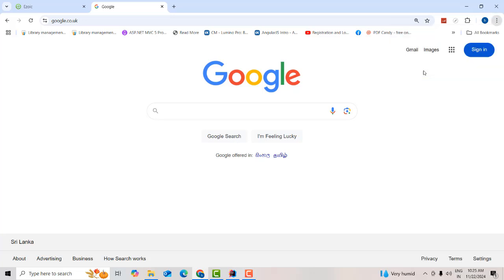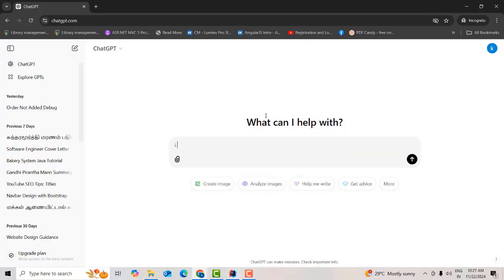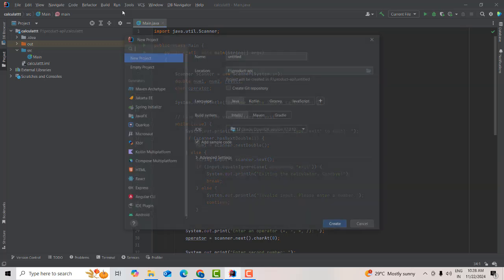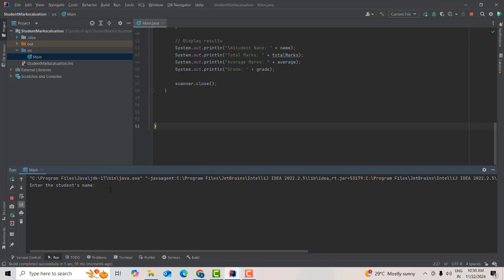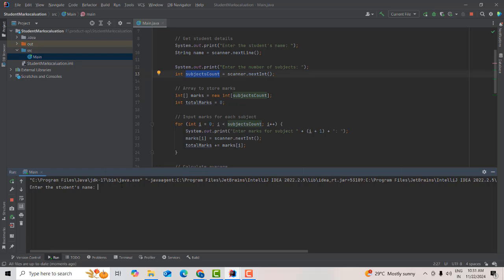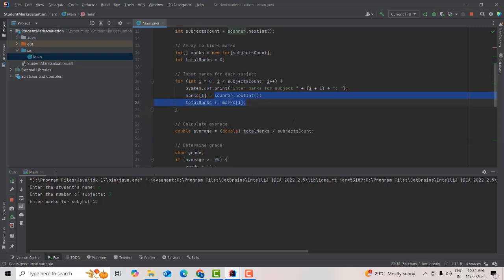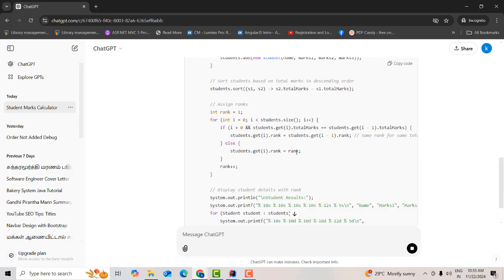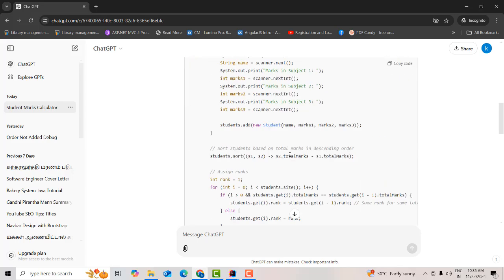FREE ChatGPT Tool Revolutionizing Programmer Productivity!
Take your coding skills to the next level with this game-changing FREE ChatGPT tool! In this video, we'll explore the revolutionary features of this amazing tool and show you how to supercharge your coding productivity. From auto-completing code snippets to providing AI-powered suggestions, this tool is a must-have for any programmer looking to streamline their workflow. Whether you're a seasoned developer or just starting out, you won't want to miss this opportunity to transform your coding experience. So, what are you waiting for? Watch now and discover the power of ChatGPT for yourself!